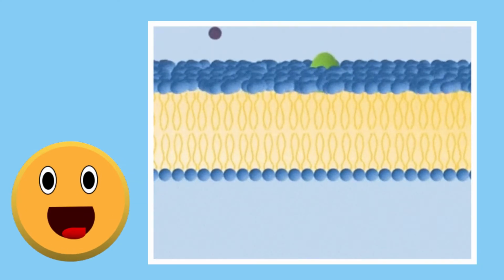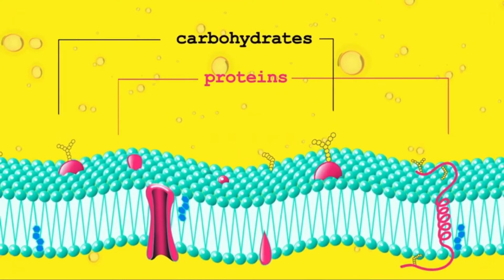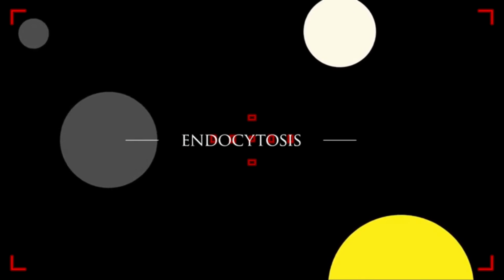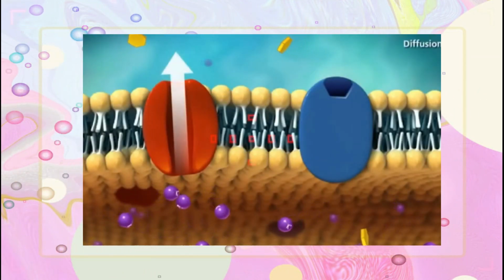The Phospholipid Bilayer 12 Block S1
Group members:
Frixie Mae Albiso
Mary Lourdes Ferolin
Joshua Mata
Nicole Andrei Navaro
Shyr Drillyne Villamor